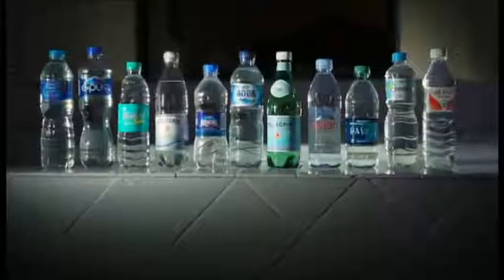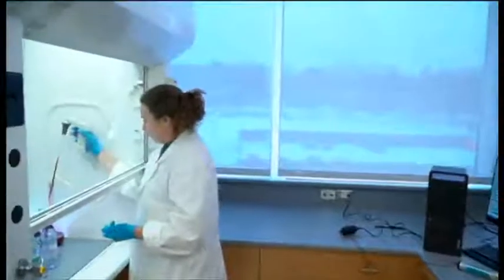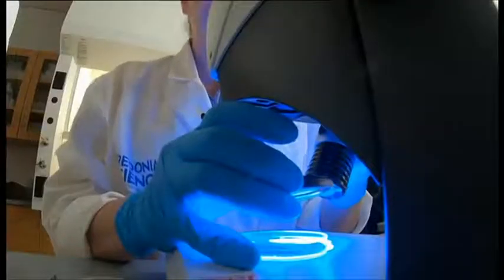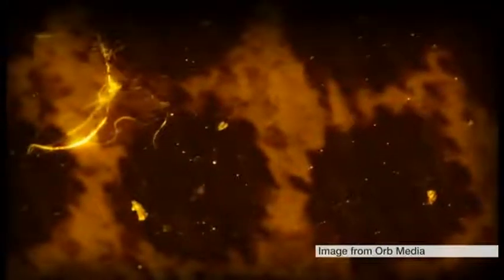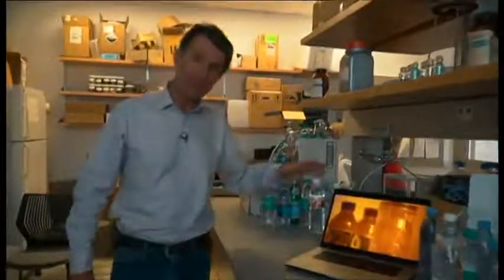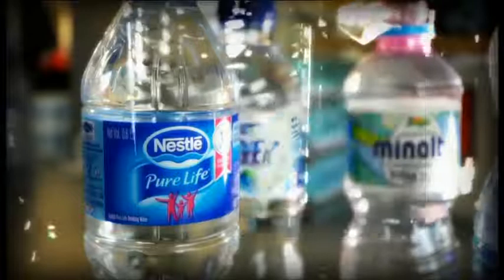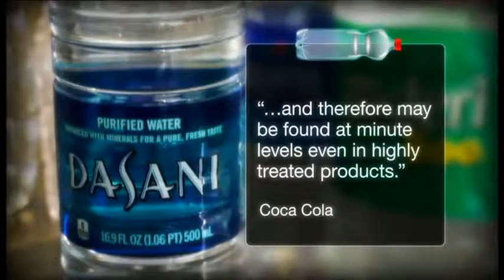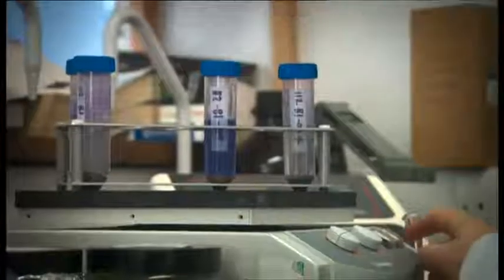Micro plastics found in bottled water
As the world grows more concerned over the use of single use-plastic, scientists have now discovered tiny particles of plastic in bottled drinking water. Research commissioned by journalists at Orb Media, studied more than 250 bottles of water, from eleven of the world’s leading brands.  Some bottles had no particles, but others tested had hundreds or even thousands, some the width of a human hair. Food safety experts say the levels of plastic found, does not make the water unsafe to drink. But they are calling for more research into the effects of micro-plastic on the human body.
The BBC's Science Editor David Shukman has the details.